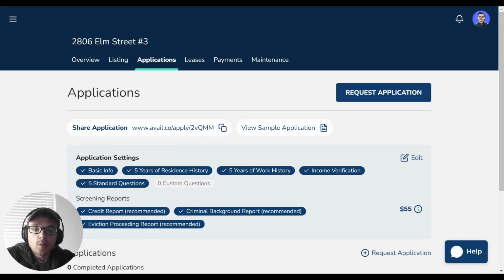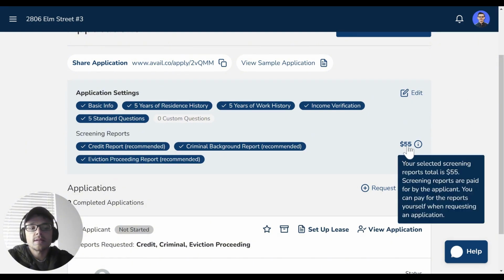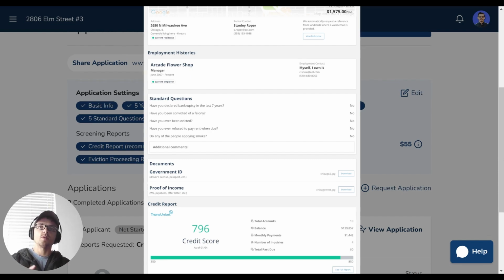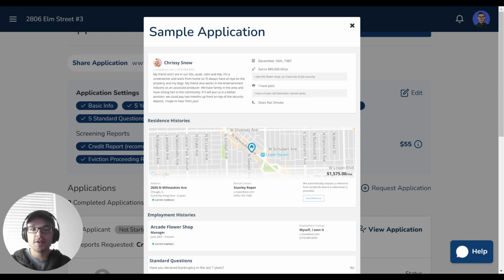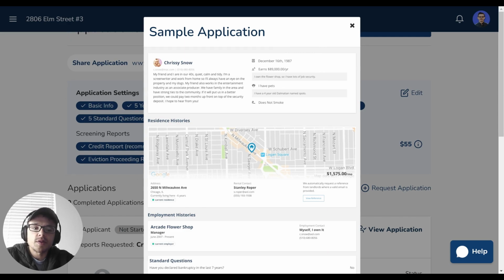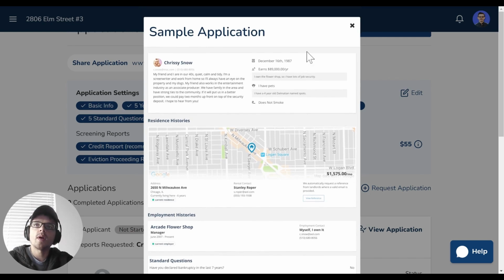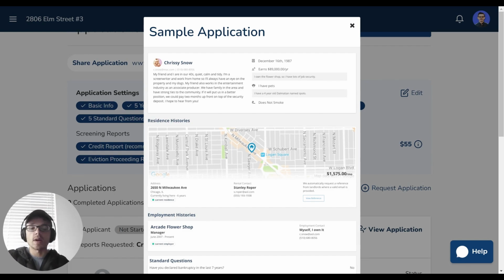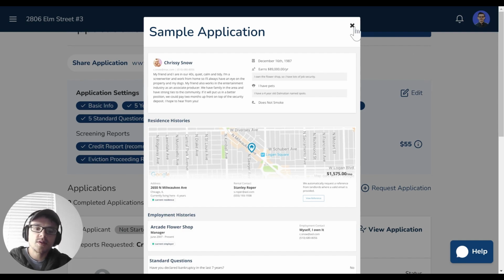Mastering Tenant Screening: Essential Tips For Landlords with David Salin | Landlording U With Avail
In this video, David Salin of @taketheleap answers common questions related to tenant screening, such as how much it costs to screen, who pays the screening fee, and what information to pay attention to on a rental application. This episode aims to provide a general overview on what to know about tenant screening to avoid hiccups in the future.

**Resources**

*Timestamps**

00:30 - How much tenant screening costs
02:45 - What can happen if you don't screen interested renters
03:15 - Tenant screening best practices
04:00 - Tips and tricks for an efficient tenant screening process

**About Avail (Part of Realtor.com®)**

Avail (Part of Realtor.com®) provides landlords and their tenants the rental experience they deserve. Avail property management software provides automation tools that make it easy to self-manage rental properties. Use Avail to advertise your rental, screen tenants, collect rent online, access lawyer-reviewed lease templates, e-sign leases, streamline rental property accounting, and more — all online.